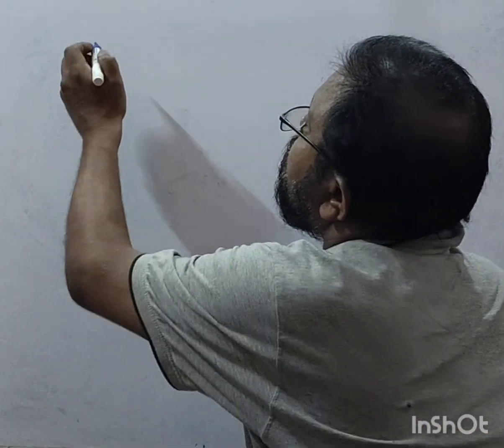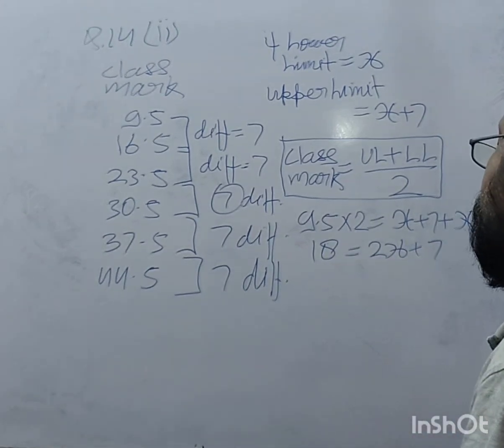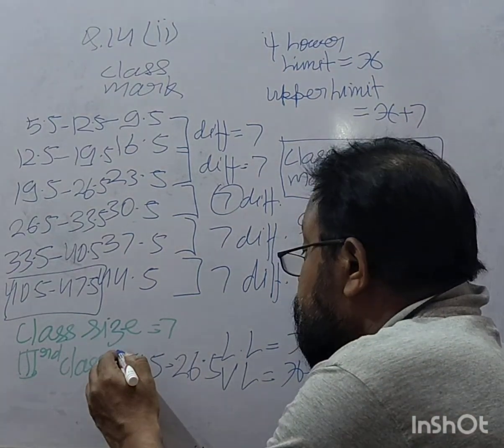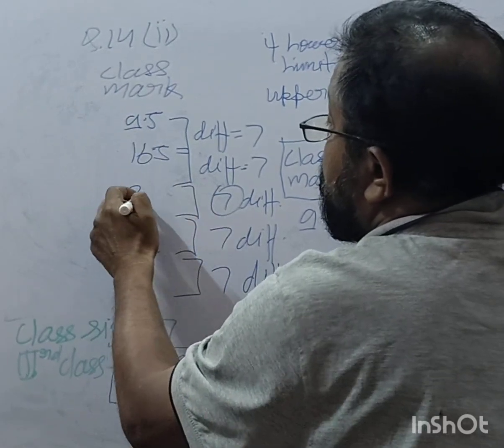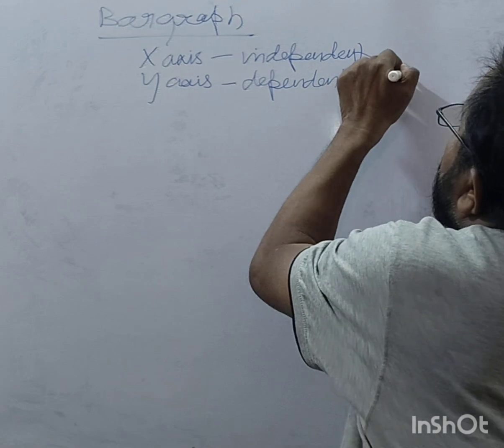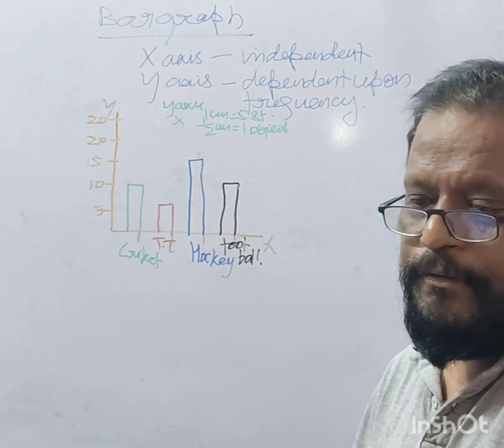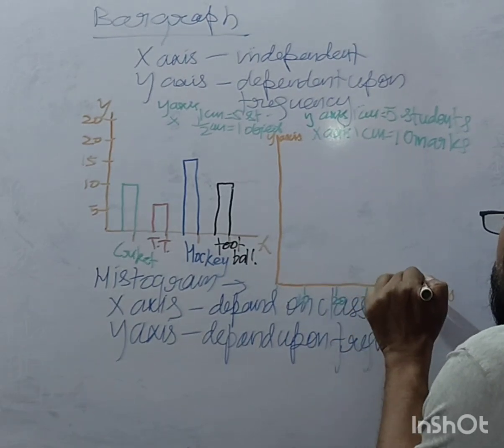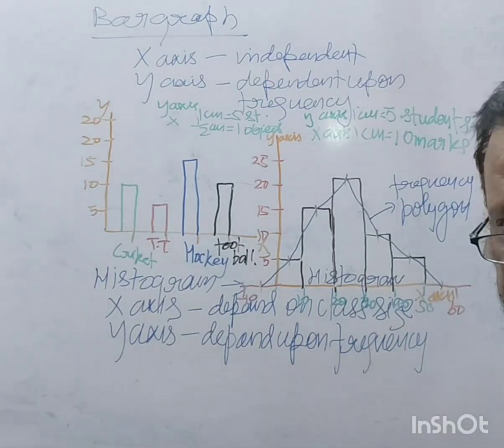July 5, 2025